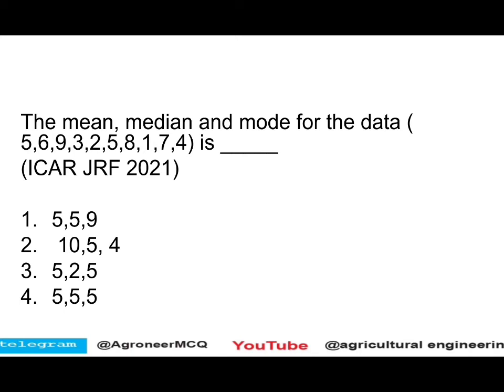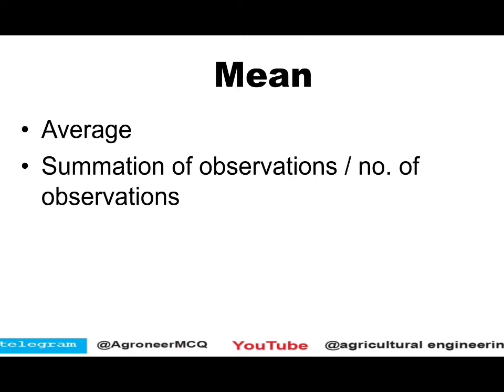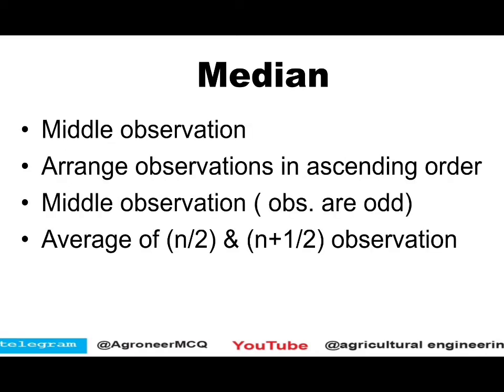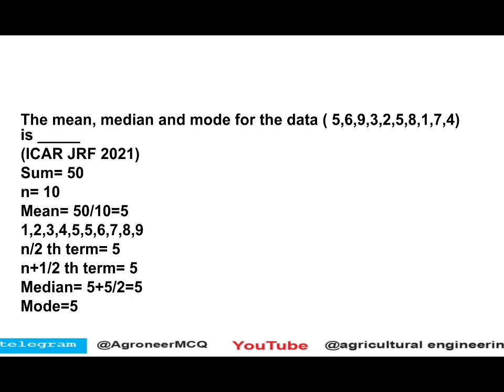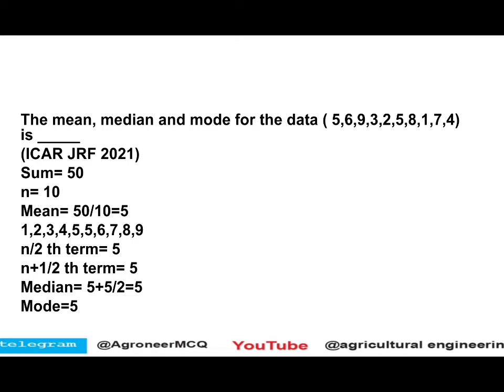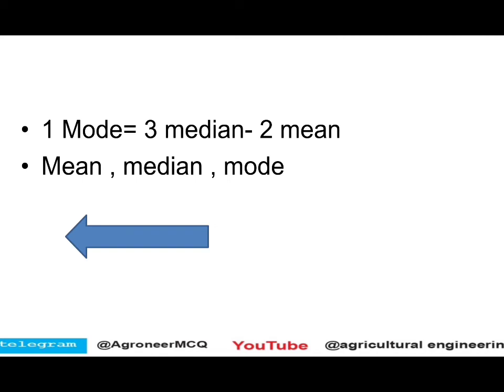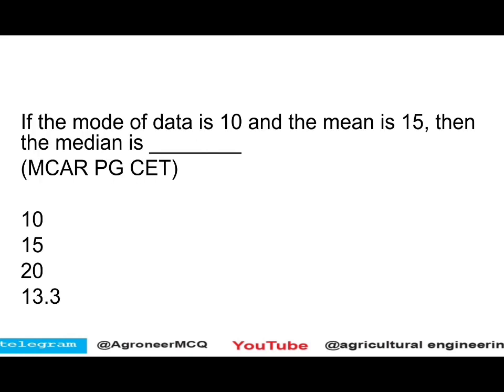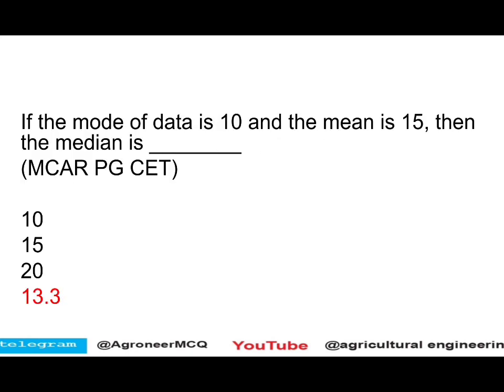Lecture 15: mean median mode relationship statistics I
icar update